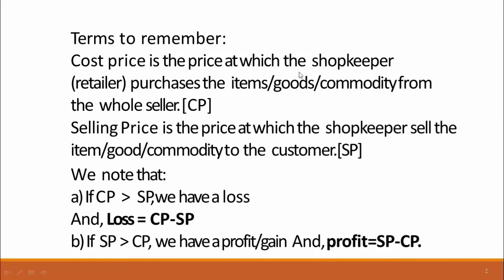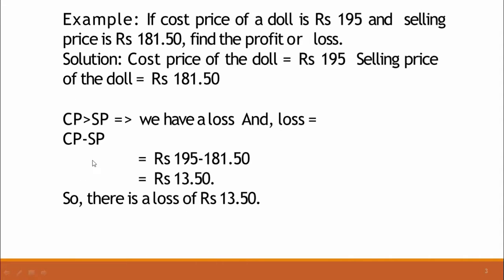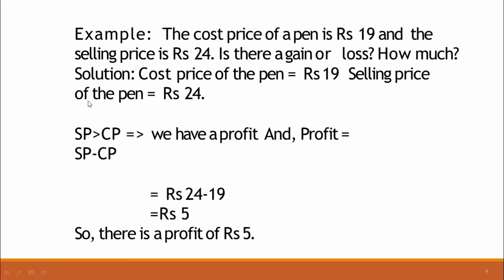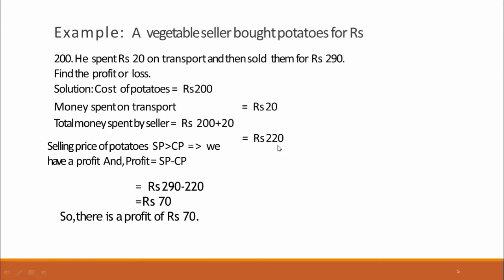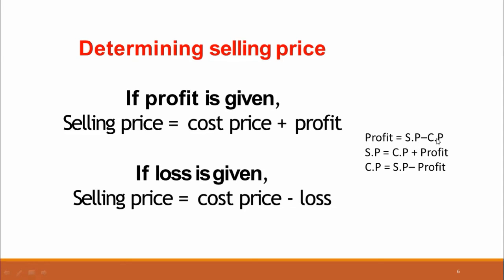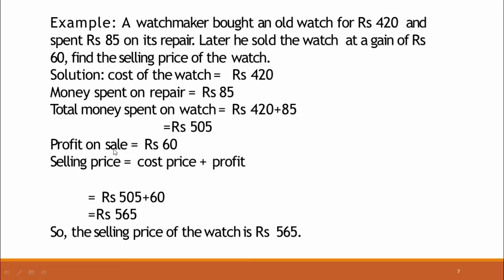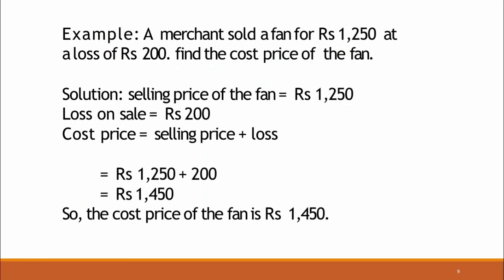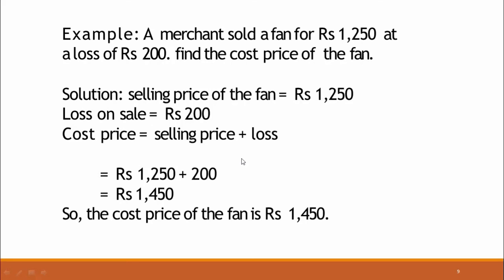Week12 video lecture2 Mathematics II